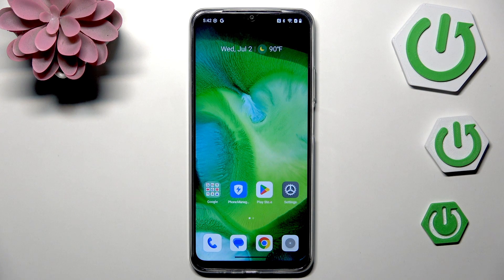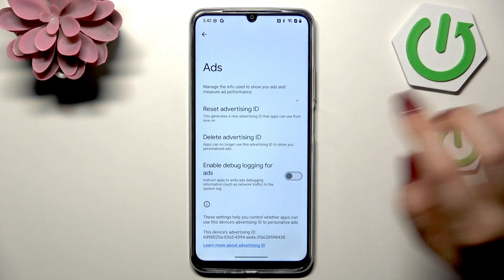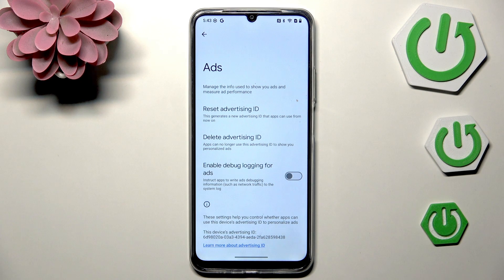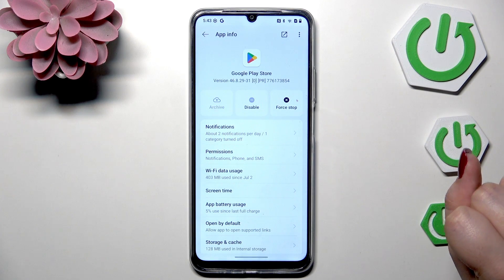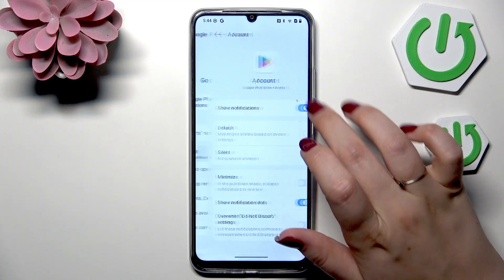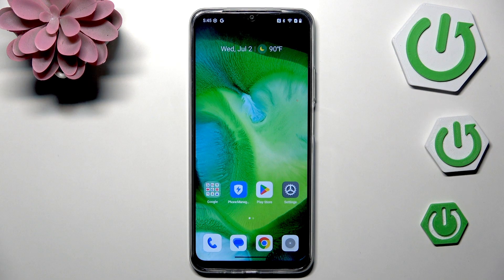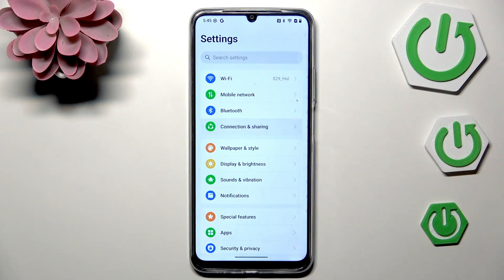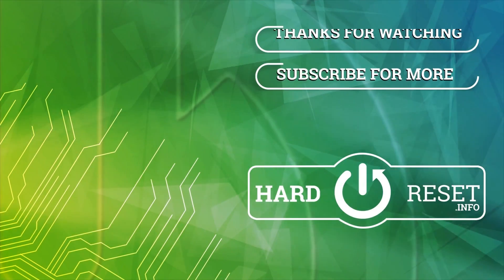REALME C63 – How to Turn Off Ads and Personalized Advertisements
If you’re tired of seeing ads or personalized advertisements on your REALME C63, this video will show you how to reduce or turn off ads on your device. We’ll walk you through the steps to reset or delete your advertising ID, manage app notifications to block ad-related alerts, and use private DNS to minimize ads while browsing. You’ll also learn how to replace ad-heavy apps with alternatives and use ad blockers for a cleaner experience. These methods help you control the types of ads you see and improve your privacy on the REALME C63. Follow along to make your phone experience less cluttered and more enjoyable.

How to turn off ads on REALME C63?
How to disable personalized advertisements on REALME C63?
How to block app notifications with ads on REALME C63?

0:00 Introduction
0:07 Open Settings and Find Google Ads
0:30 Reset or Delete Advertising ID
1:10 Manage App Notifications to Block Ads
2:00 Use Ad Blockers and Replace Ad-Heavy Apps
2:40 Set Up Private DNS to Reduce Ads
3:10 Summary and Tips